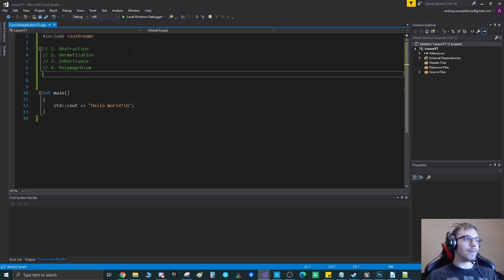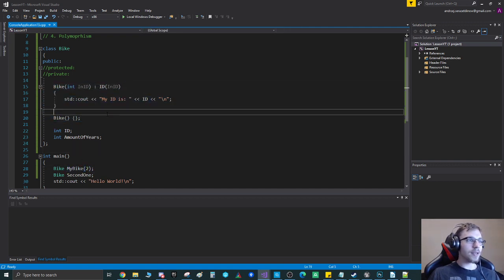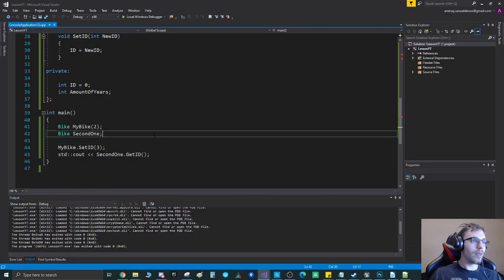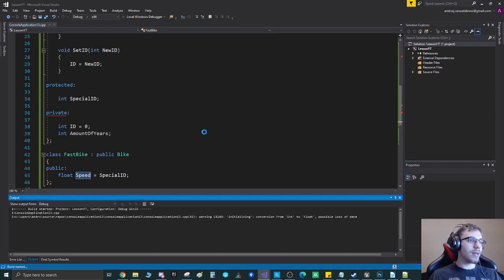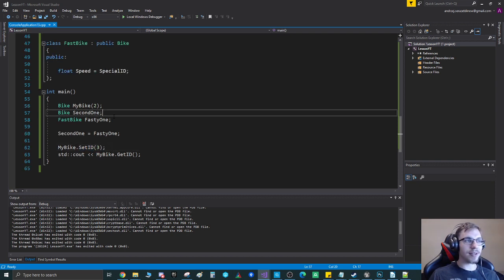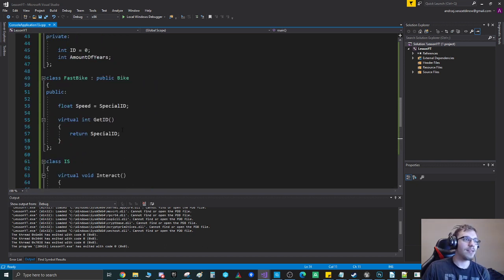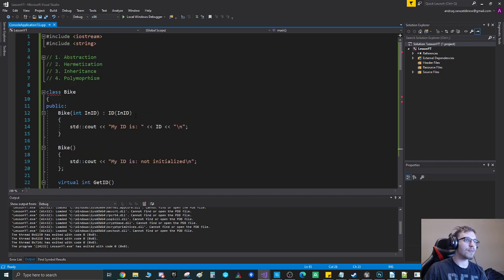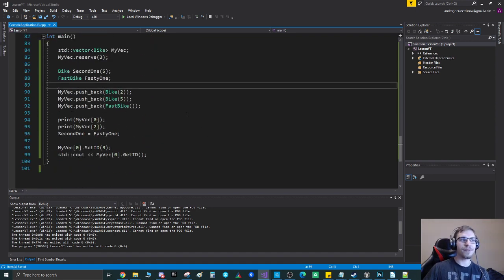C++ Lesson #1 Object Oriented Programming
Basics of OOP in programming/C++